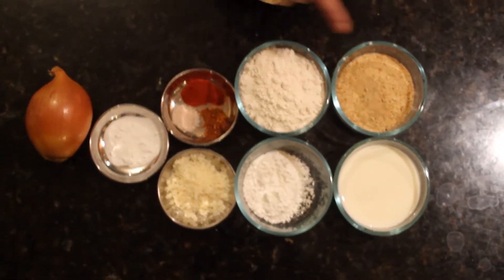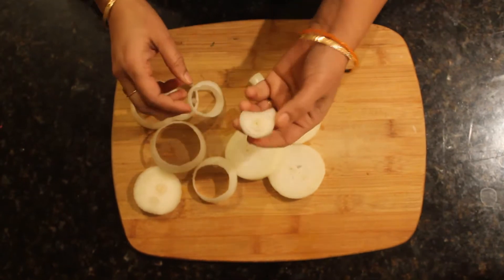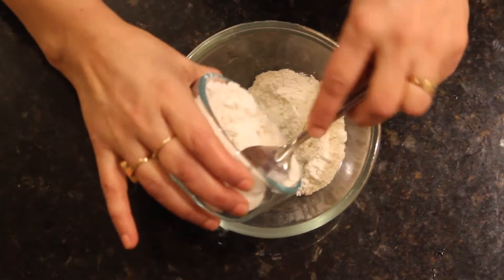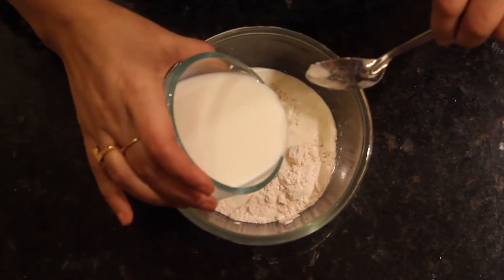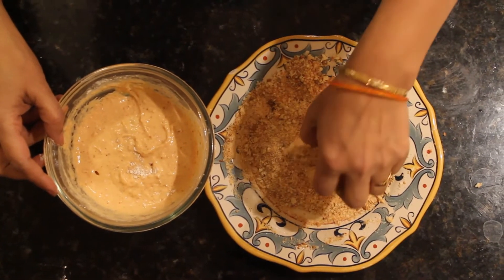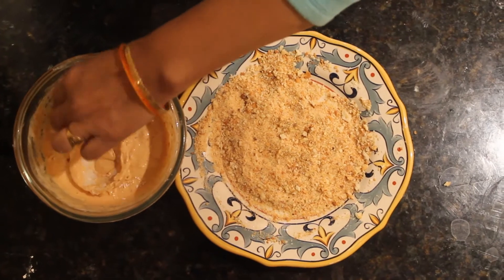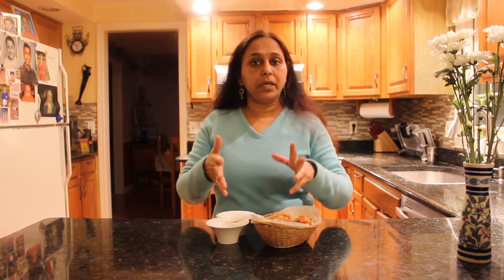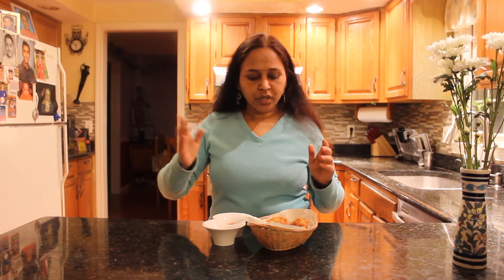Crunchy Onion Rings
Onion rings is a delicious fast food side dish and an excellent appetizer frequently served in the United States. The exact origin of onion rings is unknown but a reference to this recipe was found in a British cookbook in the 1800s.
These rings are made with slices of onions coated with flour, batter, breadcrumbs and are deep-fried in oil. There is not much about its history but is definitely a tasty dish to enjoy.